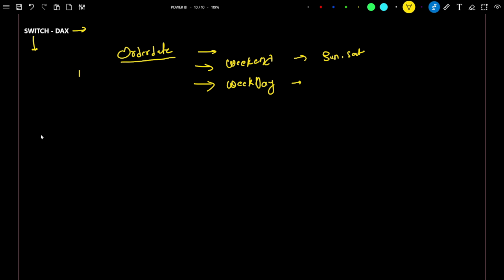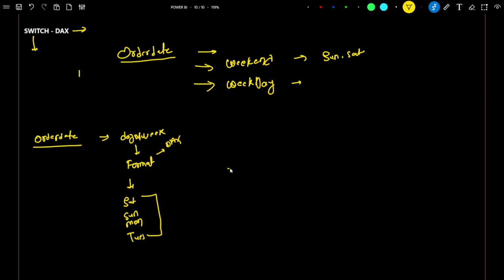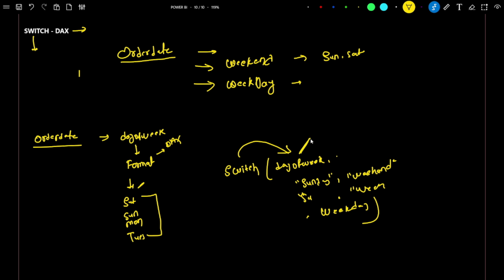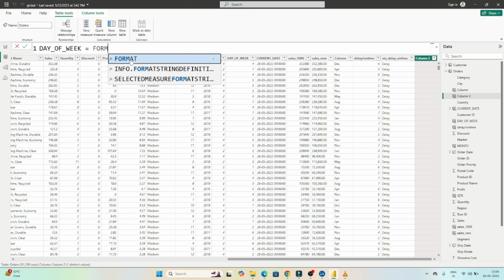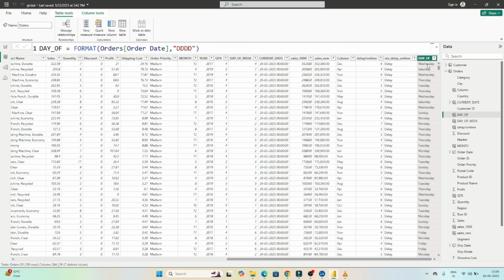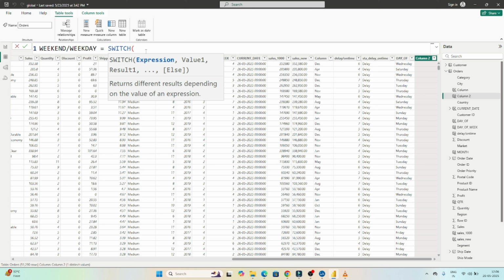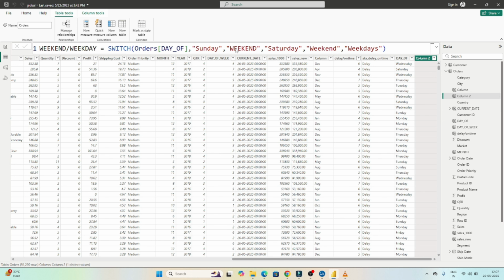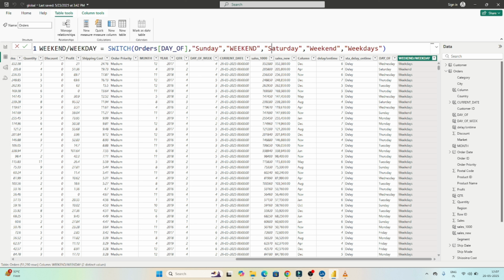25. DAX SWITCH CONDITION | POWER BI PLAYLIST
DAX SWITCH CONDITION

📽️ Chapters
⏱️ 0:00 - Introduction